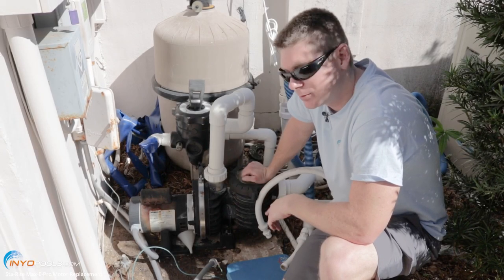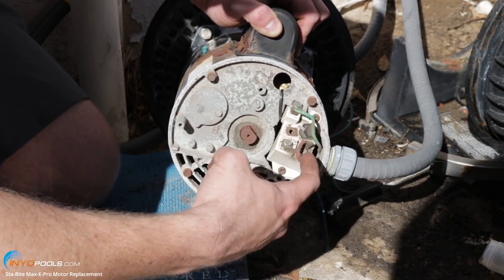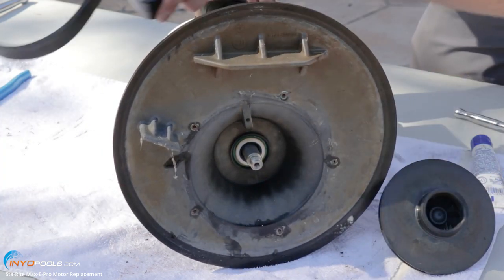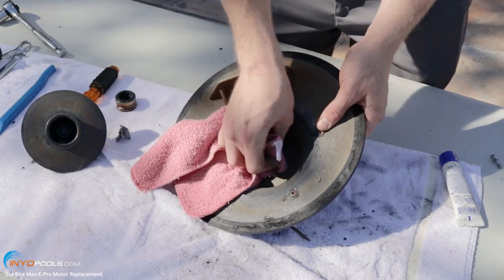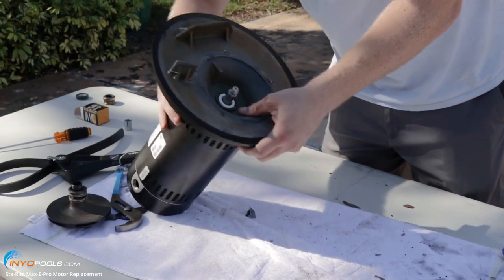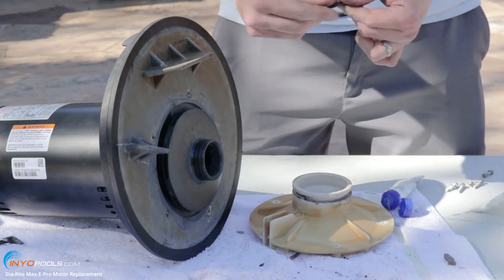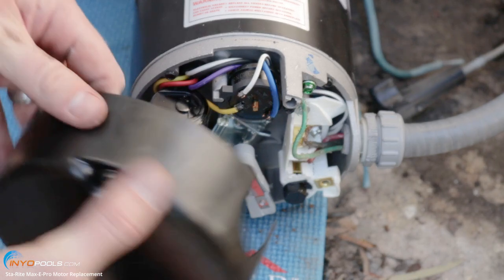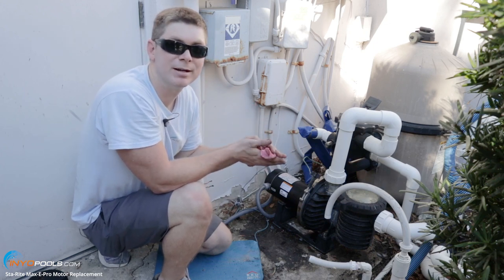How To Replace a Sta-Rite Max-E Pro Pump Motor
In this video, we explain how to replace the motor on a Sta-Rite Max-E-Pro pool pump. Following these steps will ensure that the pool pump motor is installed correctly.